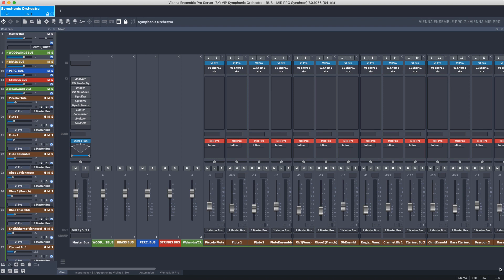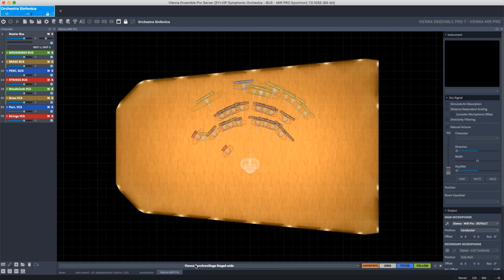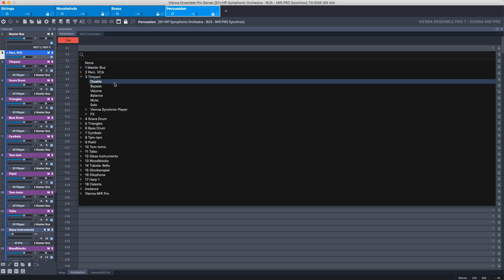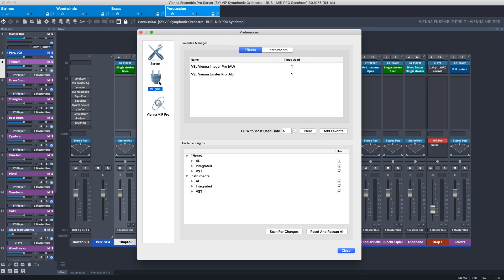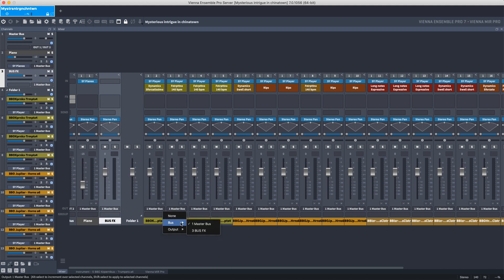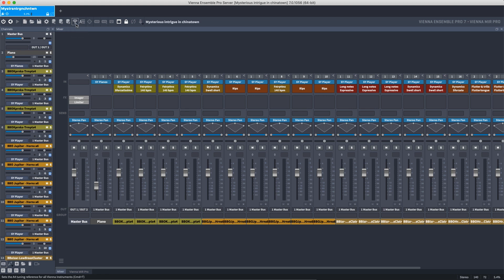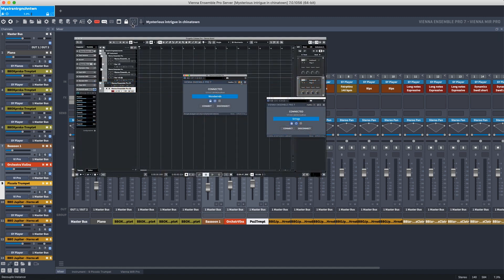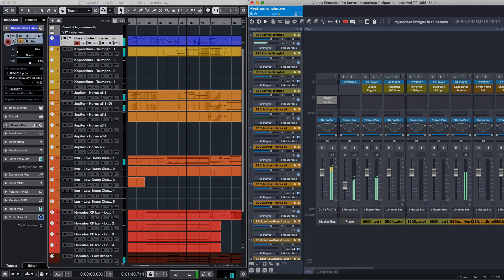Vienna Ensemble Pro 7 - Walkthrough ENGLISH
Take a quick tour of the most essential features of our best-selling software!

00:00 Cross-platform network solution
00:32 Preserve - Keep your samples loaded
00:43 Vienna Ensemble Pro supports VI, VIP, SY Player, SY Pianos & third-party VST/AU
00:59 MIX and Parameters
01:20 Automation Learn “L”-
01:33 Optional integration with Vienna MIR Pro
01:38 Epic Orchestra 2.0
01:55 One or more Instances
02:03 48 MIDI Port per Instance with 16 MIDI Channel
02:21 8 powerful plug-ins based on Vienna Suite Pro
02:41 Instance disabling (automatable)
03:03 Connect the DAW and Vienna Ensemble Pro 7
03:34 Decouple
04:09 Saving Projects
04:15 Saving Channel Strips
04:25 Plug-in Management
04:38 Articulation Display
05:04 Folder
05:17 Channel Strip
05:53 Group Settings
06:03 Balance, Power Pan, Sends & FXs
06:10 Player On/Off
06:17 Taskbar
07:33 MIR Pro Integration
09:01 VEP 7 Server & Standalone
09:27 Conclusion